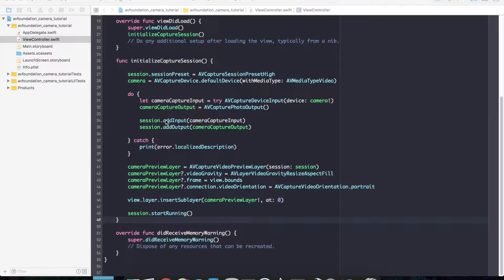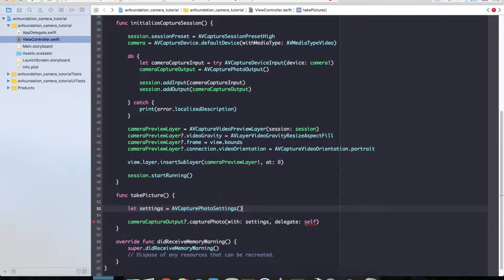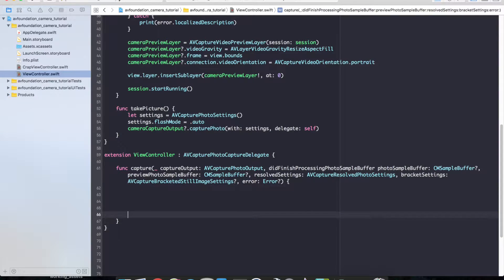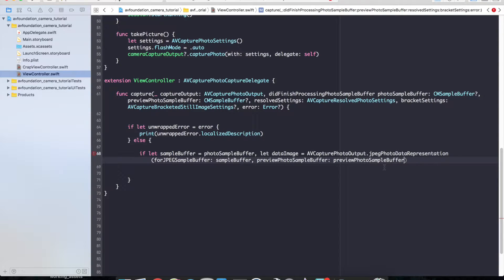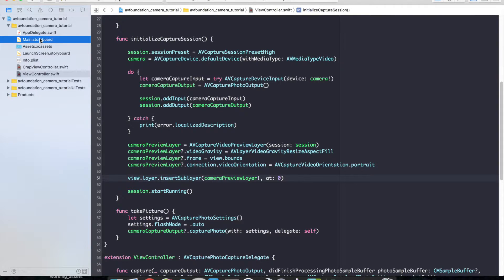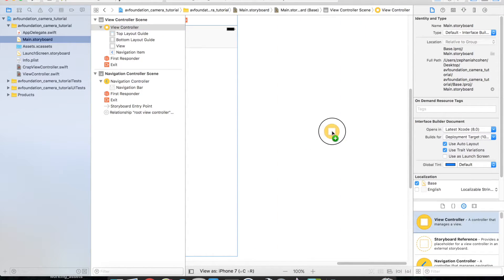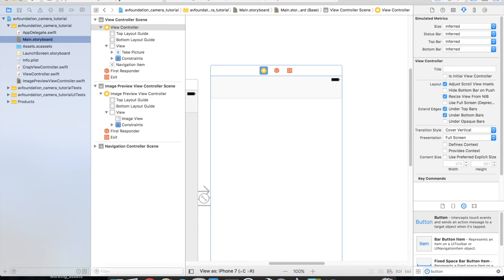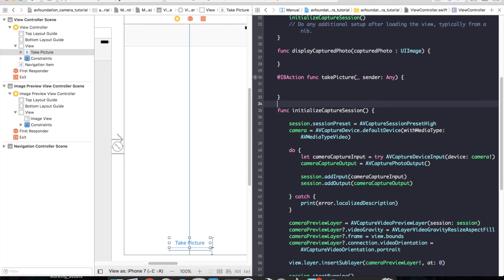iOS AVFoundation Tutorial Part 2 - Creating a Camera App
Learn how to create a camera application using AVFoundation!

You can follow CodePro on Twitter,  Facebook, and Google+ for the latest channel news and updates.